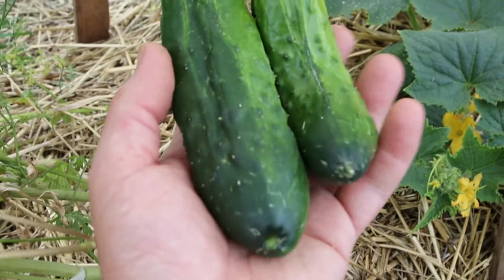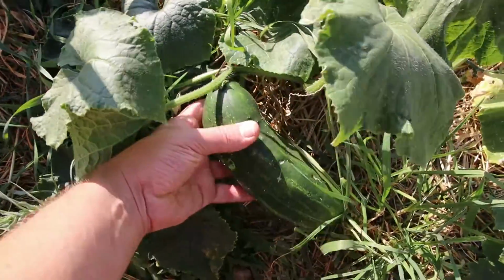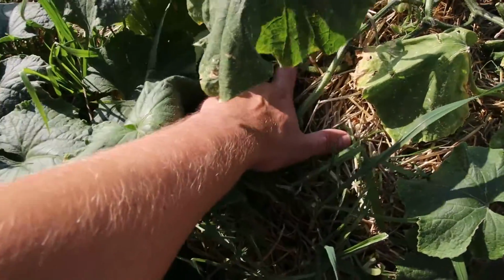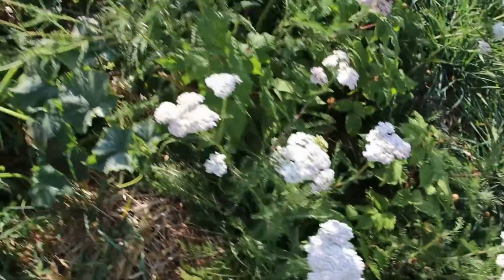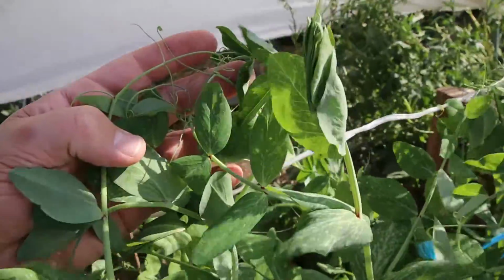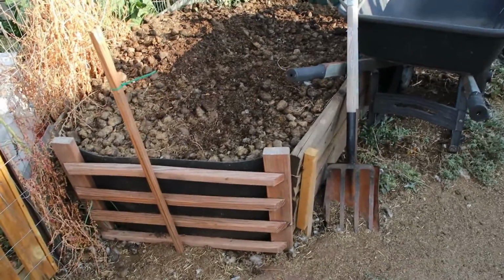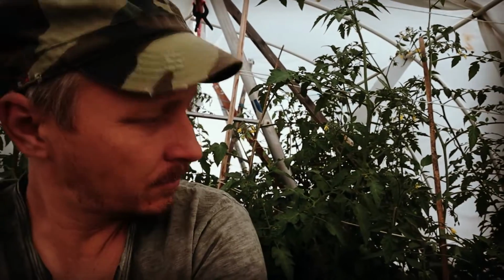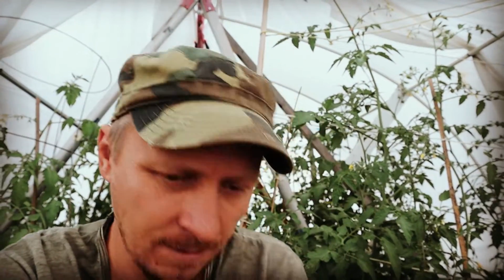🔴 DOOMSDAY GARDEN ⚫ HIGH ELEVATION GARDENING WITH POSSIBLE WAR WITH CHINA & COMING NO BUY NO SELL ⚫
Kicking the crud the crud, hunting for wild cukes, and another tent session where I go over some of the lessons (hopefully) learned over last year's grow season here up in the Rockies. Sorry I vegged out a bit on this one 🤣

"Nightwatch N8" is the host of the Nightwatch Podcast. These Podcasts are created with painstaking attention in creating a unique audio landscape, with the intention of creating a fully submerged / subversive creative learning environment, so you can step out of your daily existence and step into another time and place.